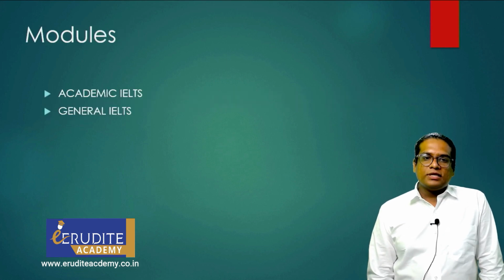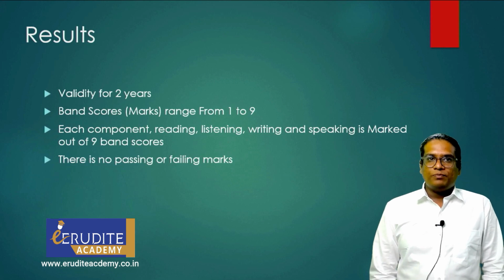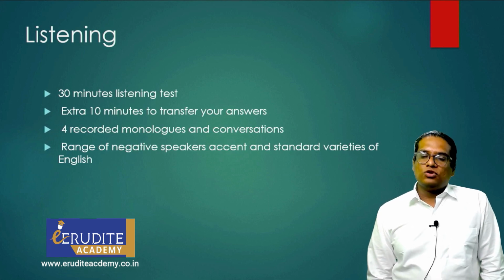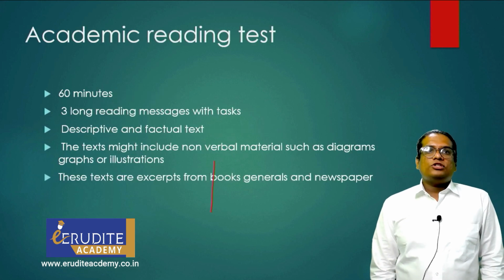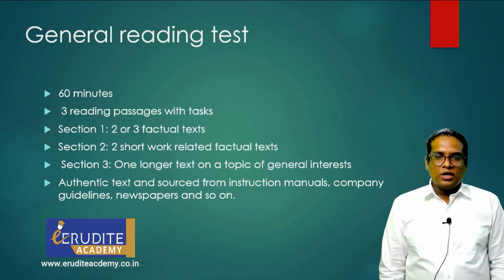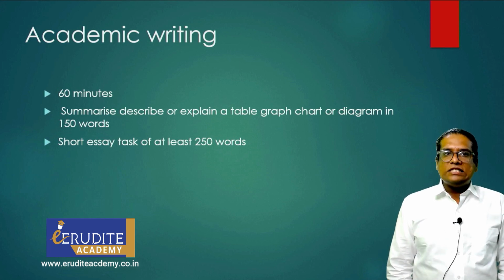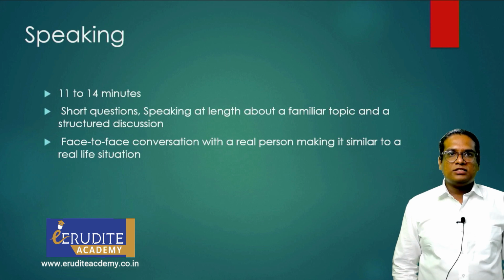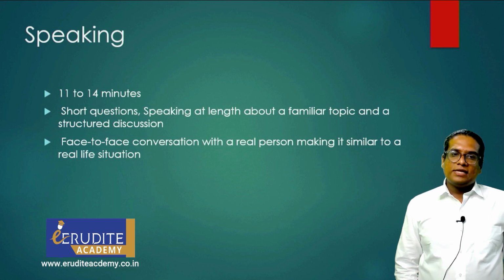"Introduction to IELTS" - IELTS Overview Video by Erudite Academy Pune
For those who do not speak English as their first language, the International English Language Testing System is a globally recognised assessment tool.

The Academic and General Training IELTS modules are the two distinct versions. The Reading and Writing assessments in each subject differ from the Speaking and Listening tests.

The purpose of the IELTS Academic exam is to evaluate your suitability for an academic setting and to gauge your level of English language competence. The test assesses your readiness to start training or studying in English and includes elements of academic language.

The purpose of the IELTS General Training exam is to assess your English language ability in a real-world, practical setting. The exam replicates social and professional settings.

LISTENING
The learner in this case listens to a tape and fills in the provided answers on the question sheet. There are four parts in the IELTS listening test. Students only hear each portion once. The exam lasts for forty minutes in total. After around thirty minutes of audio or recording, an additional ten minutes are allotted to transferring the answers to an answer sheet. There are ten questions in each segment, for a total of forty questions.

READING
Students will have 60 minutes or one hour to finish all the parts. Part 2 is the exception to the common reading's three main sections. consists of two sections. Thus, while there are only three paragraphs in Academic, there are five passages overall. The texts are real and are derived from academic and general publications, journals, magazines, and newspapers. 40 questions with answers are provided in both readings.

WRITING
The third IELTS module is writing. It lasts 60 minutes overall, divided into two pieces. Students are given Task 1 and Task 2 in both test formats. The essay for Task 2 has the same format but a different topic. Only around 33% of your writing score will come from IELTS Writing Task 1, while 67% will come from Task 2.

SPEAKING
During the speaking exam, you converse with a qualified Examiner. Examiner keeps a record of everything. Questions about one's interests, family, city, likes, dislikes, profession, and background in studies are asked in the first section. Students must respond with three to four lines of detail.

In the second round, each student is assigned a monologue. He has one minute to prepare and two minutes to talk on the subject. The subject might be anything from your previous experiences to visits or events in a city, etc.

Cross-questing and follow-up questions are the terms used to describe third-part queries. They are made in accordance with the cue card. Similar to Part I, Part III requires students to provide comprehensive, well-thought-out responses.

About Erudite Academy
Every month, around 200 students from several fields receive training from the best ieltsinstitute in Pune, Erudite Academy. At Erudite Academy, our training atmosphere is excellent to language acquisition since we employ a variety of activities to teach language application in real-world contexts and provide both hearing and visual aids for thorough understanding.

The trainers at Erudite academy are known for their best teaching practices and unique teaching methodology. Even after this, if a student faces any difficulty, we guarantee the availability of our trainer always.

Erudite Academy is known for its rounded preparations. We help with all the aspects of training namely process of elimination, time management skills, minimalizing test anxiety, identifications of common disorders etc.

Best IELTS Online Classes in Maharashtra
Erudite Academy offers the leading IELTS online coaching in Maharashtra, serving as the ultimate choice for those seeking overseas study abroad consultancy in Pune. Dive into excellence today by enrolling in our exceptional online IELTS coaching services. Our team of knowledgeable trainers and counselors is devoted to offering comprehensive guidance and aiding in well-informed decision-making.

With a profound understanding of the overseas study abroad landscape, Erudite Academy's IELTS Online Coaching is dedicated to accompanying you throughout your study abroad journey, from IELTS preparation to visa processing. If you are in search of a trustworthy and experienced study abroad consultancy in Pune or Maharashtra, look no further than Erudite Academy.